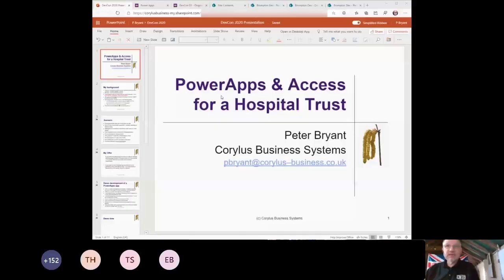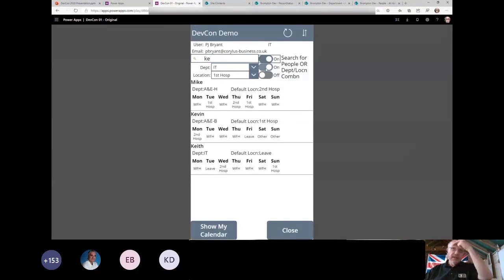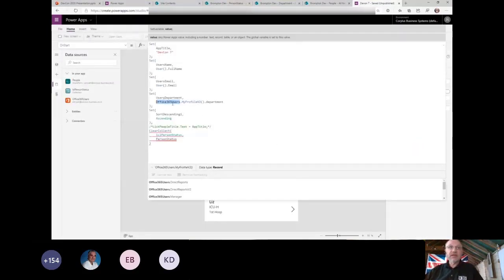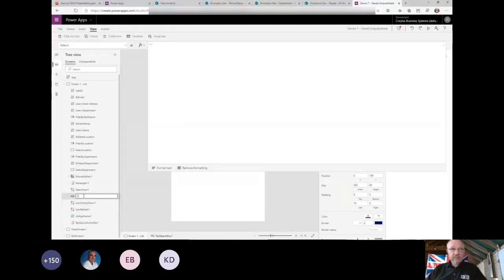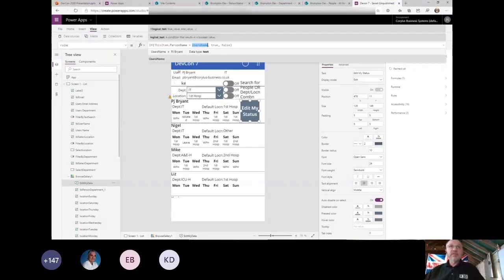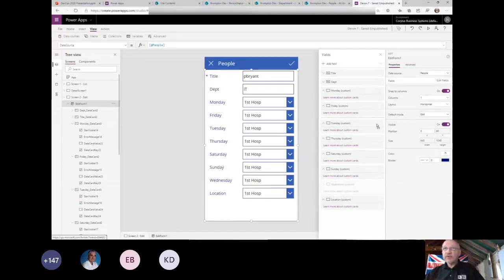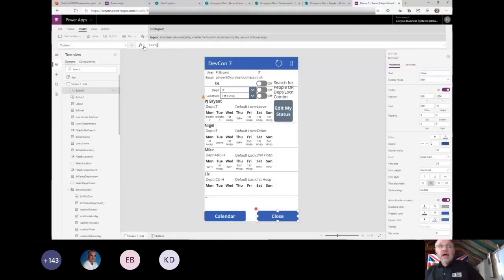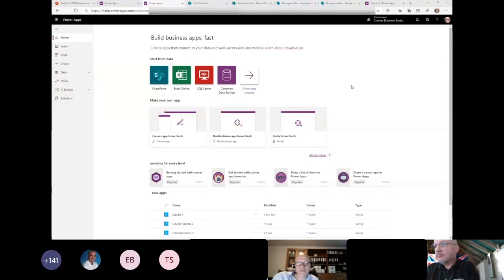Access DevCon 2020 - PowerApps & Access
Peter Bryant presents: Using PowerApps & Access to Help a Hospital manage staff in the Pandemic